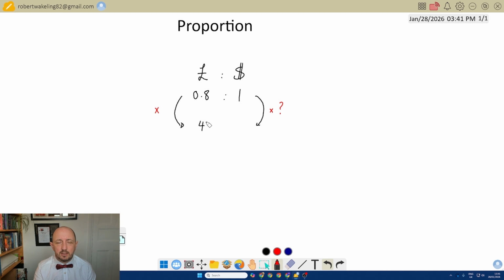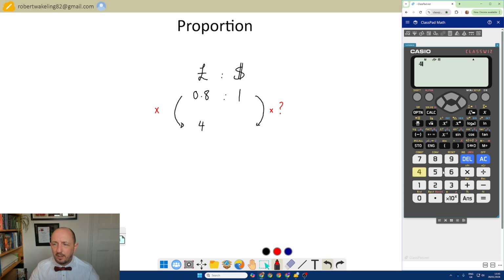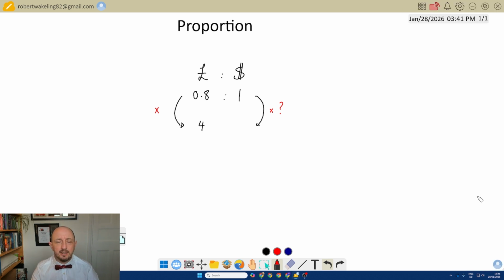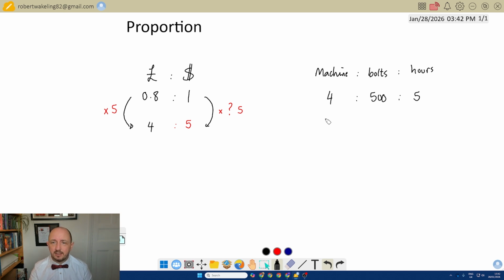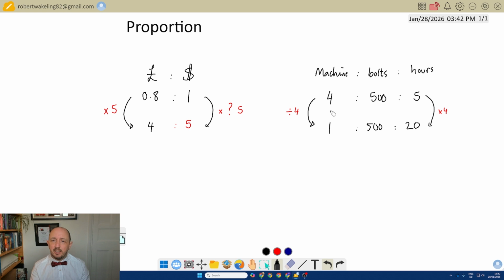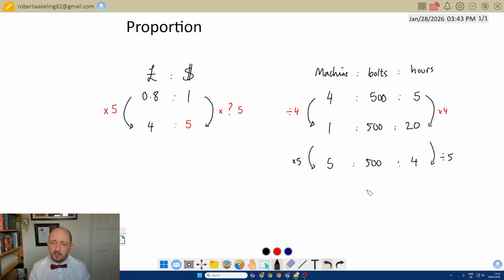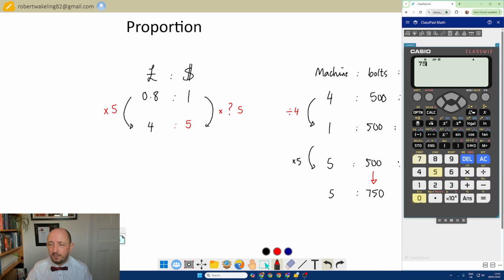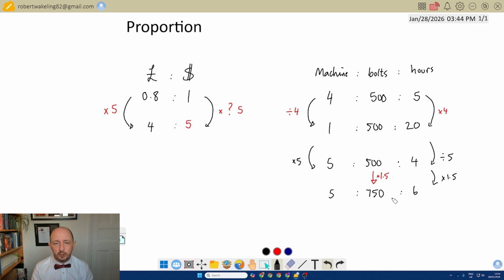Direct and Inverse Proportion | GCSE & IGCSE Maths Revision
Proportion questions hinge on recognising which type you have, so I cover both, including setting up the equation with a constant and using it to find missing values.